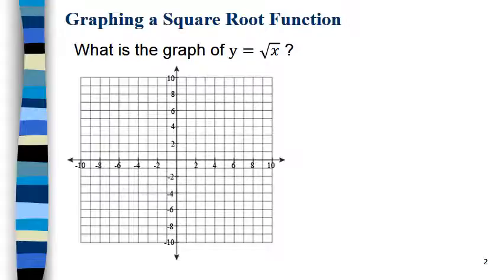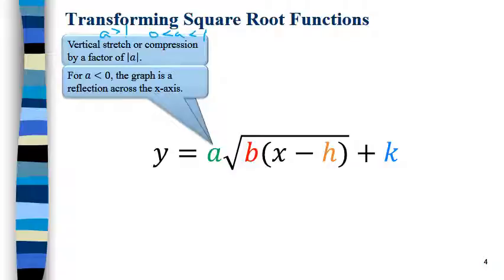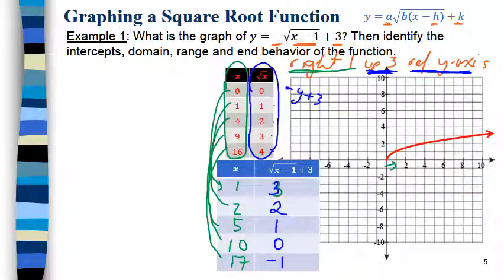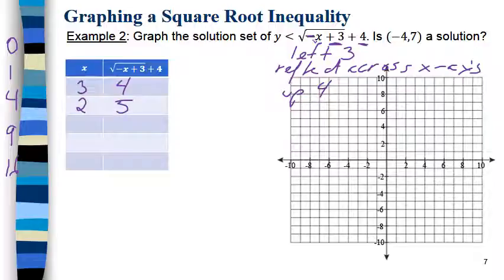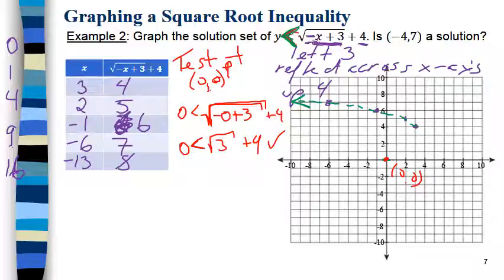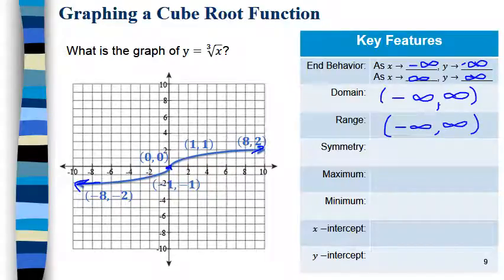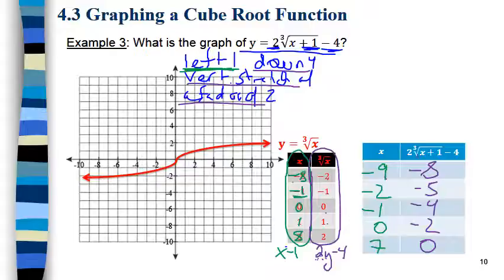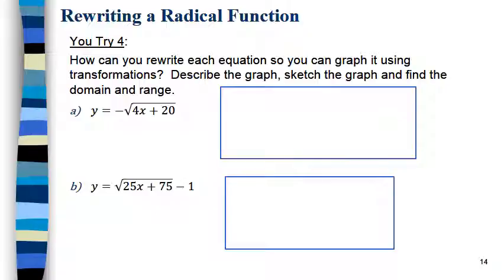4.1 Graphing Radical Functions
Module 4 Radical Functions
4.1 Graphing Radical Functions